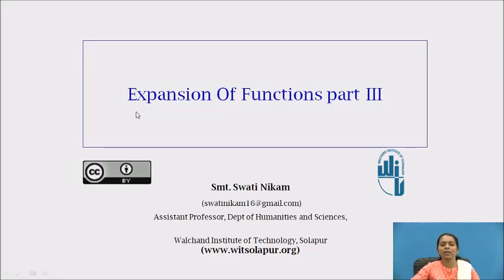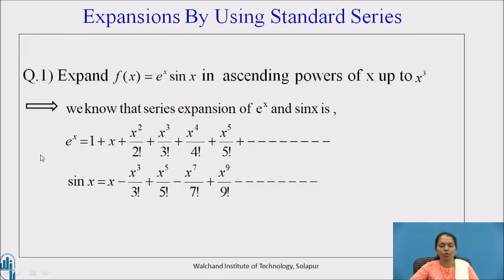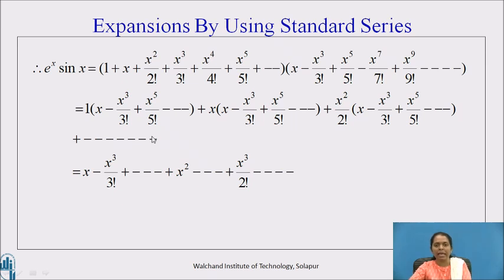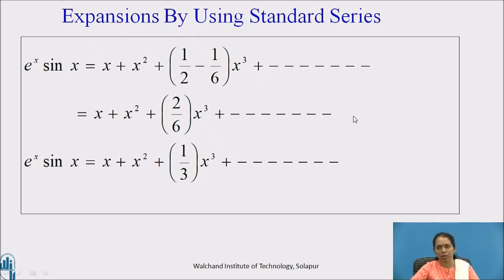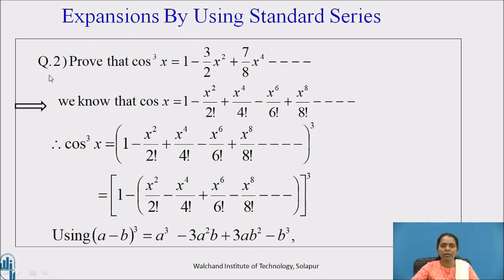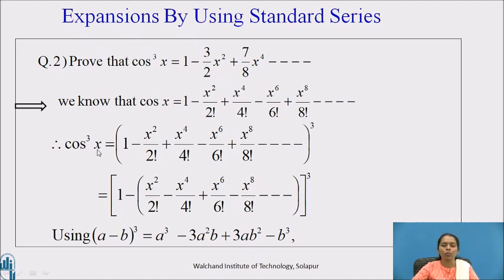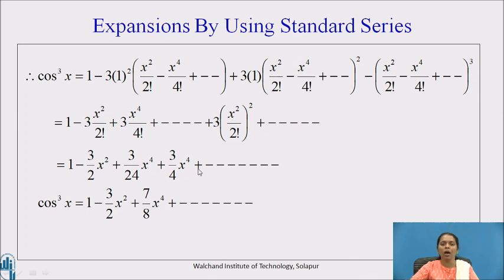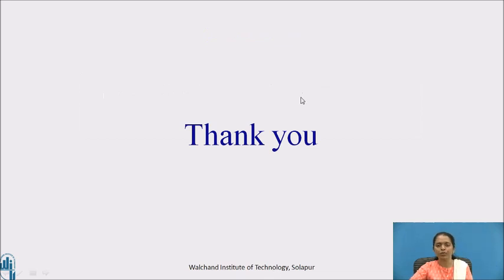Expansion of functions Part III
Ms. Swati Nikam
Assistant Professor